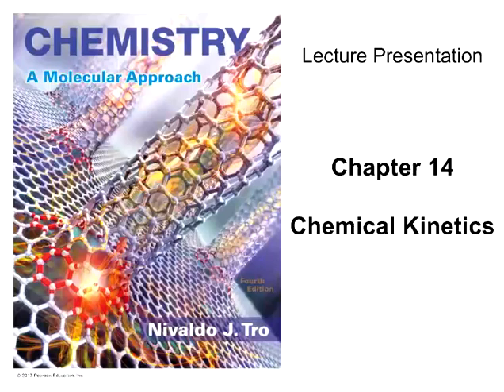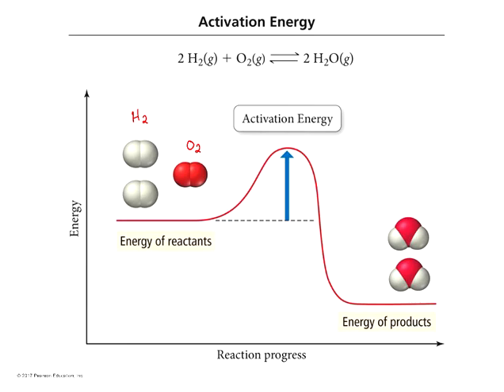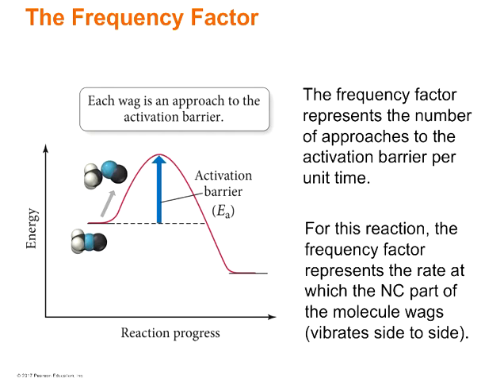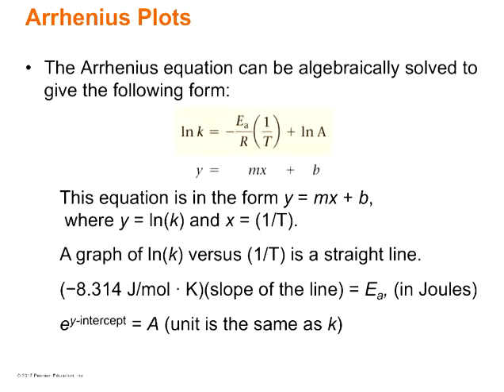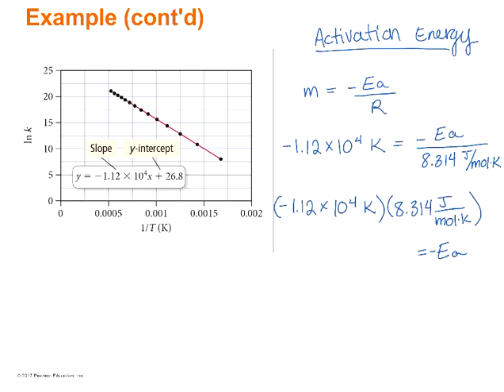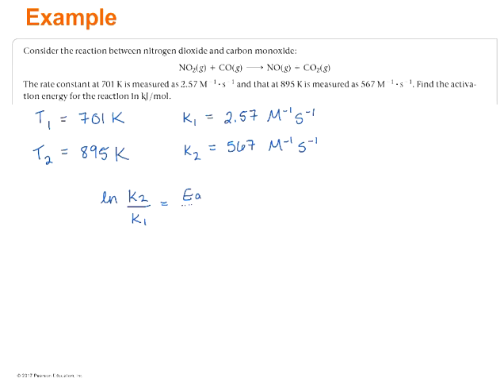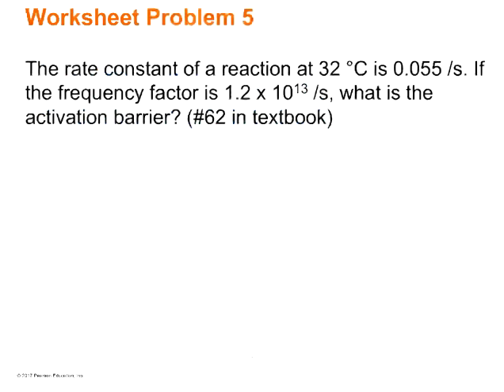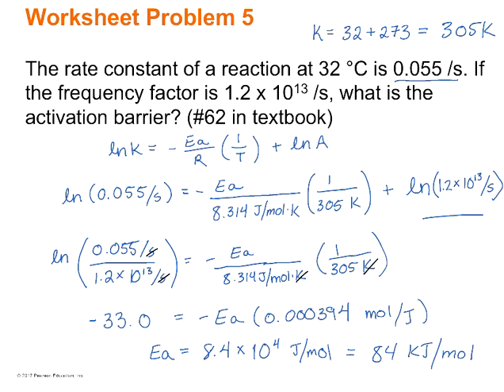CHEM& 163 Chapter 14 - Video 5